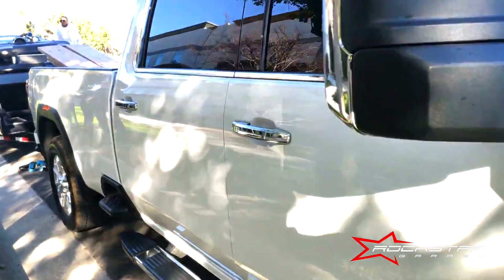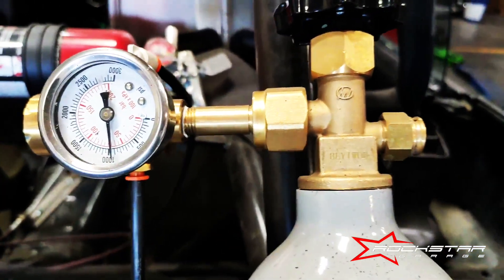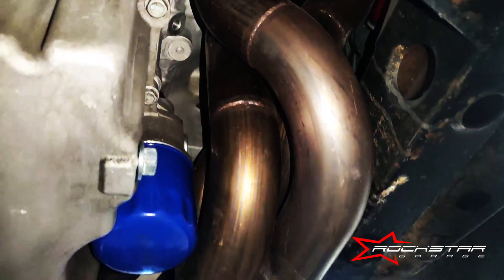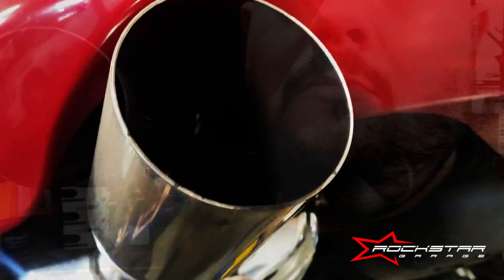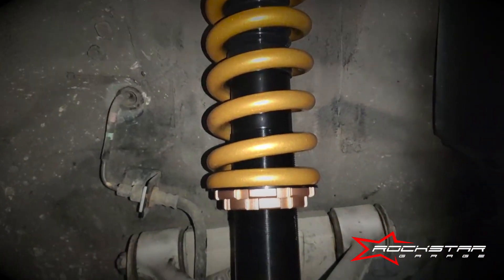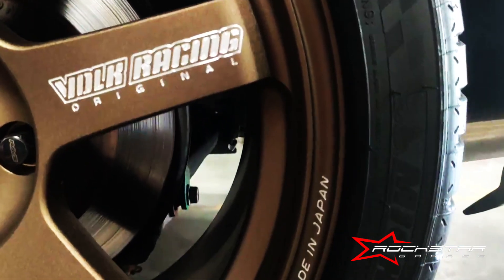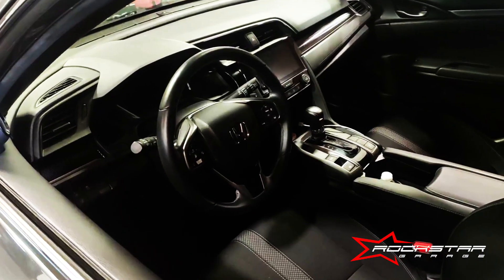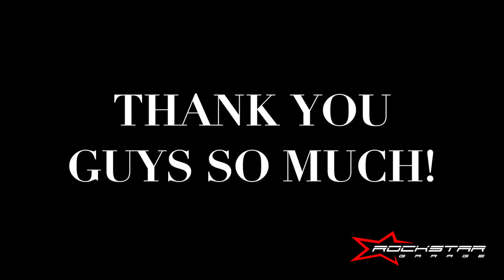Today At RSG pt. 17 The Supra Epsiode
I feel like 17 is a lucky number too. Welcome to pt.17 of Today at RSG. We start out this episode talking about the fastest Miata I've ever seen and then we get into this Special Supra thats getting coilovers installed and then finally a Civic with ideas of going big but has a massive restriction holding him back and I give him a little advice, all on this episode of TODAY AT RSG!